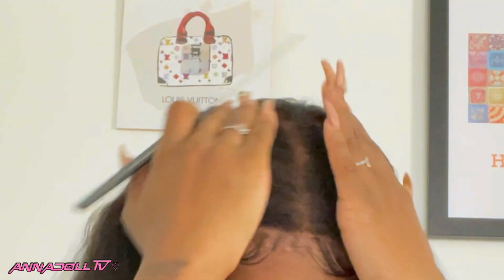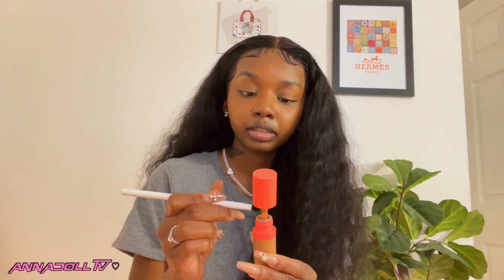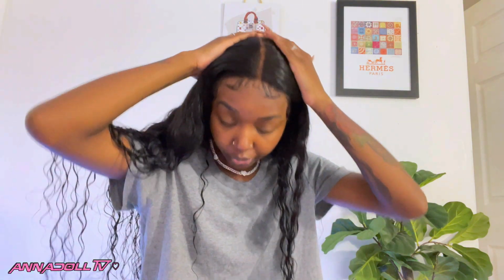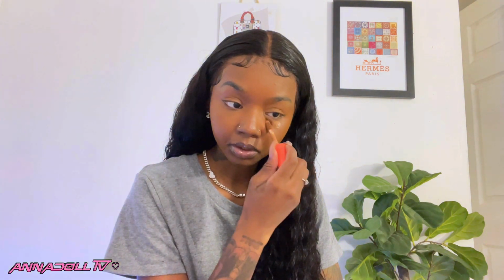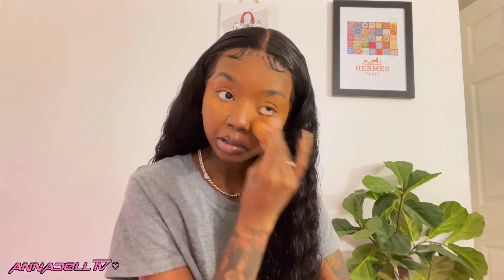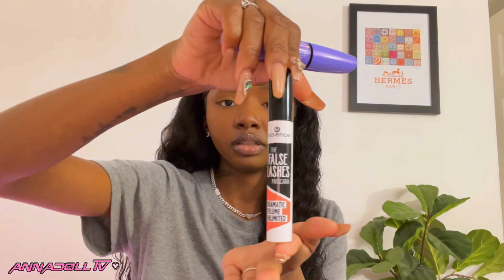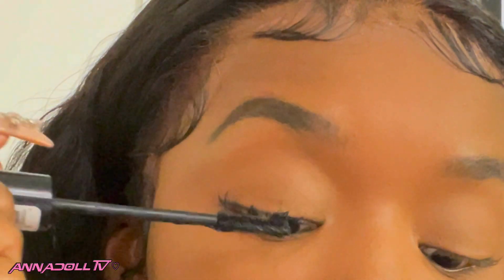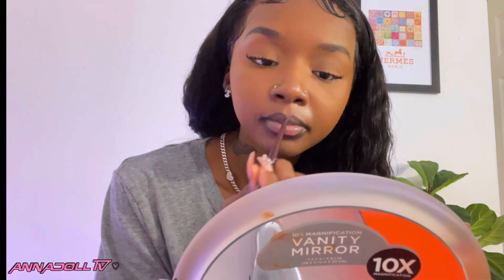GRWM | CLASSY SEXY LOOSE CURLS + NATURAL GLAM | Ft Missy Hair Boutique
Shop missy hair boutique

My Business